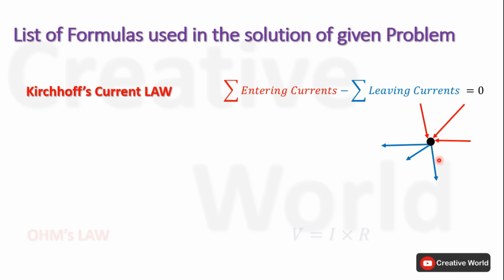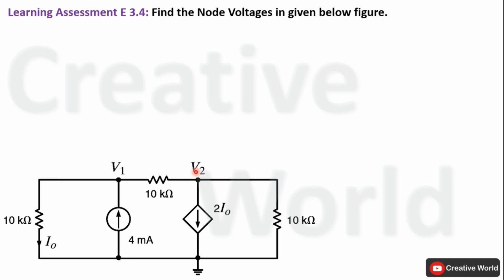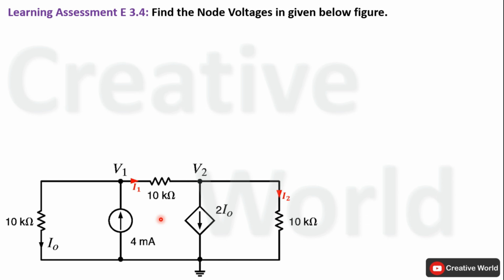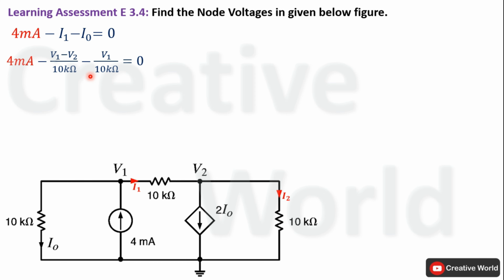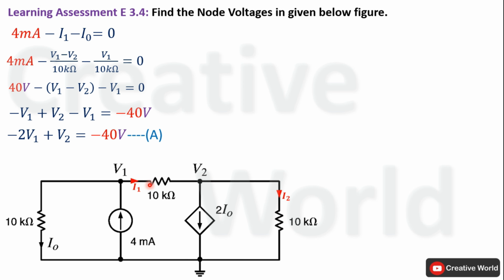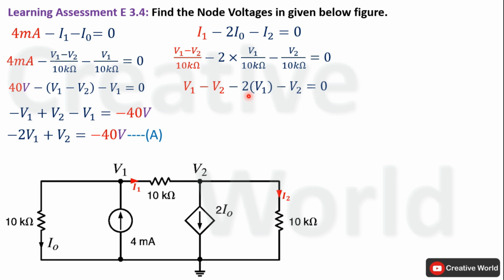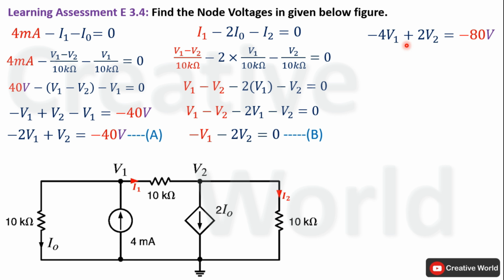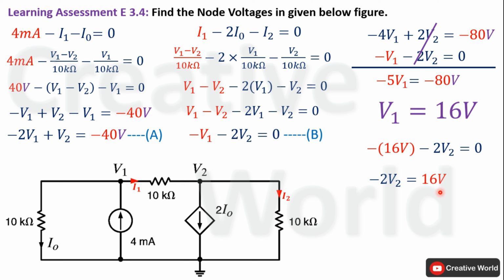Chapter 3 Learning Assessment E 3.4 Solution | Nodal Analysis| Linear Circuit Analysis